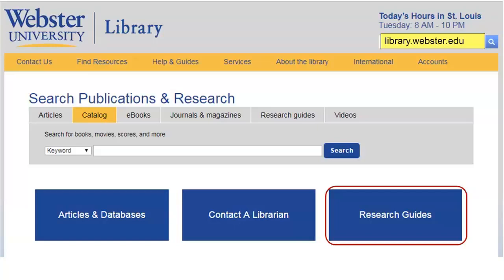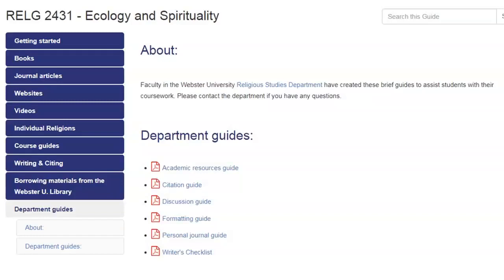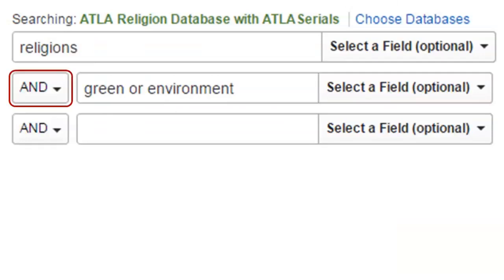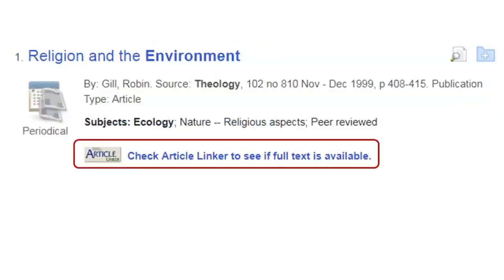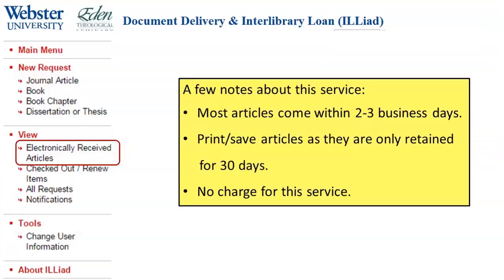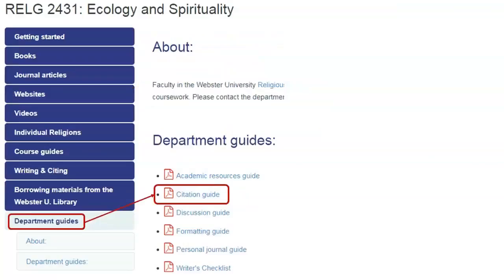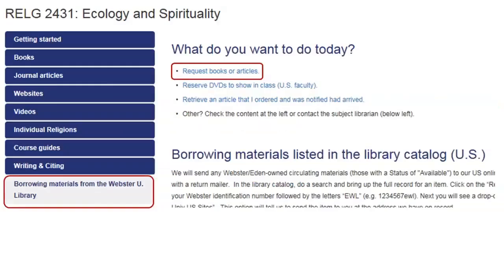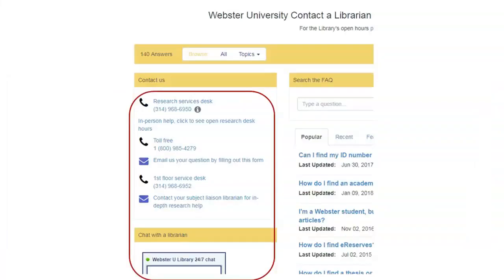Research Resources for Religious Studies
An overview of resources and services for students in Webster University's Religious Studies program.